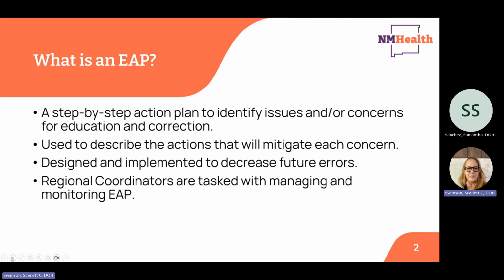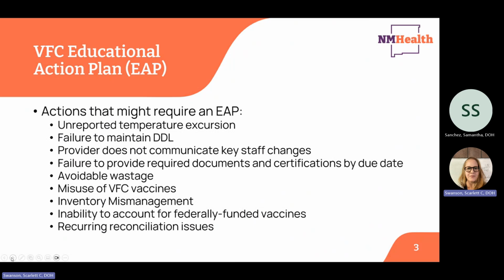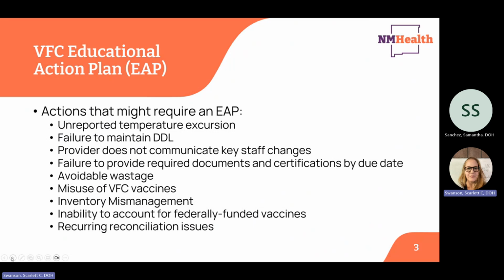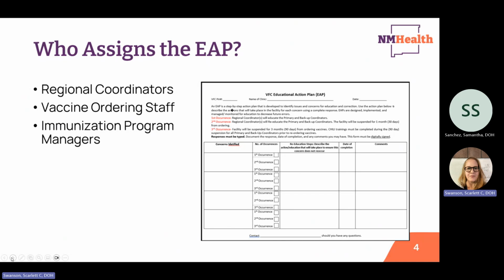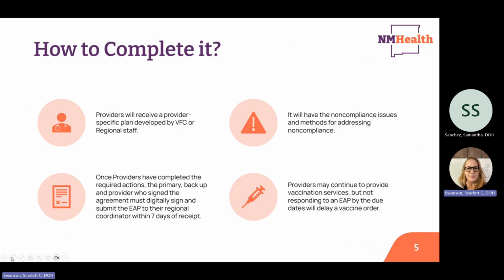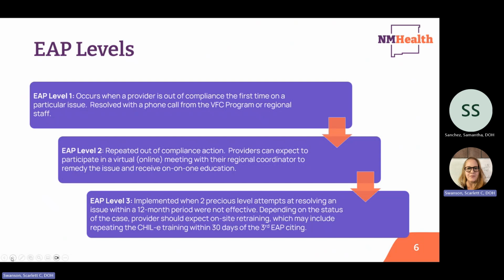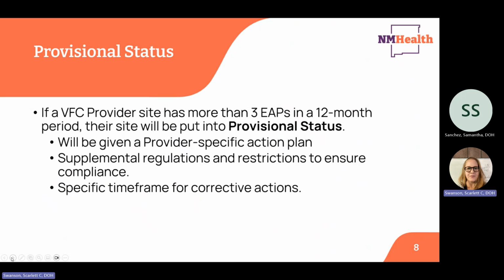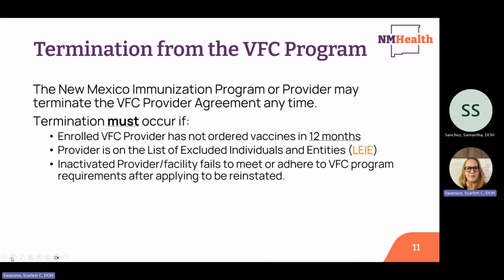2025 Educational Action Plan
This presentation will discuss Educational Action Plans (EAPs) given through the Vaccines for Children/Adult programs along with the steps and actions that need to be completed when receiving an EAP.